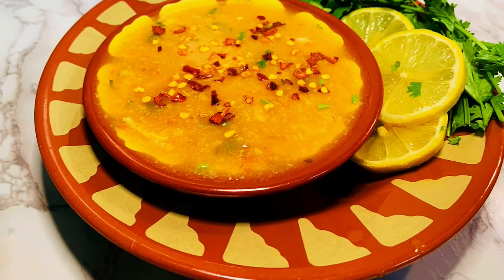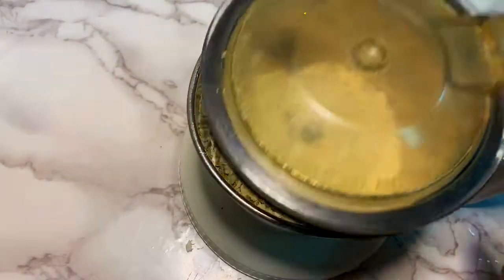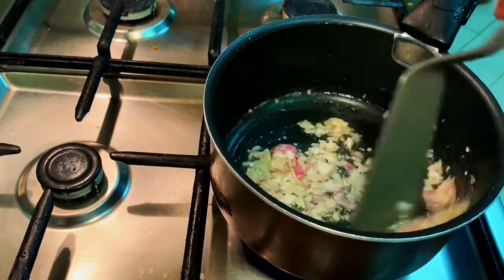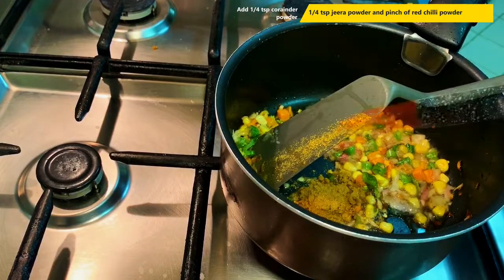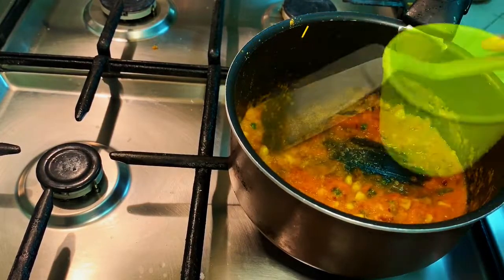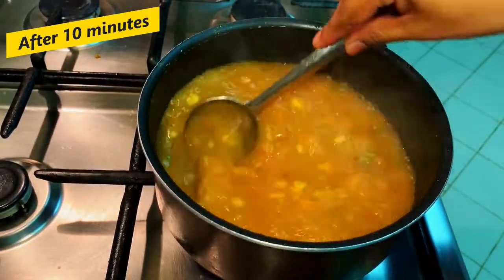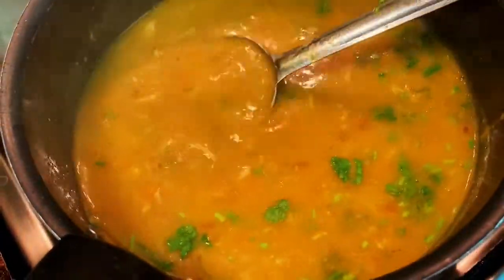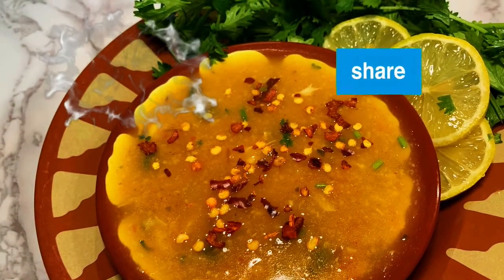How to make saudi arabian oats chicken shorba\chicken soup\oats soup\healthy soup\diet recipe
This video is about how to make saudi arabian oats chicken shorba at home.shorba is a quick and easy to make and nutritious meal.You will find this soup in most of the Arabic restuarants.Give a tyr this yummy recipe at home and give us feedback in comment box.